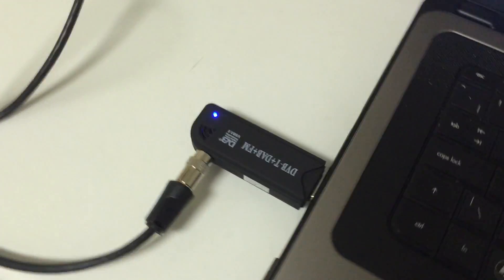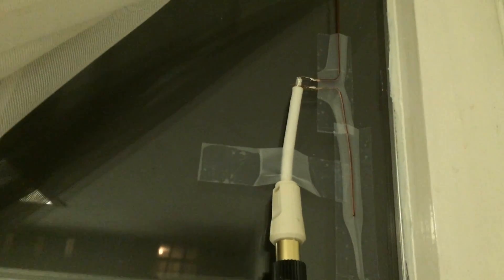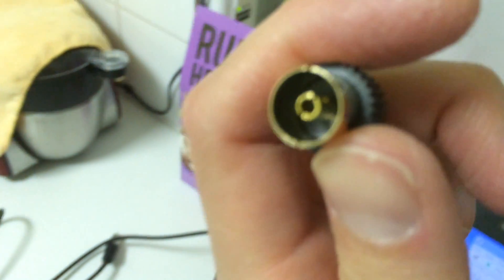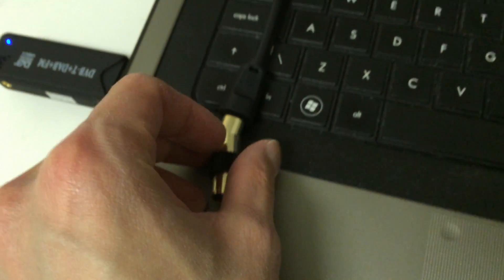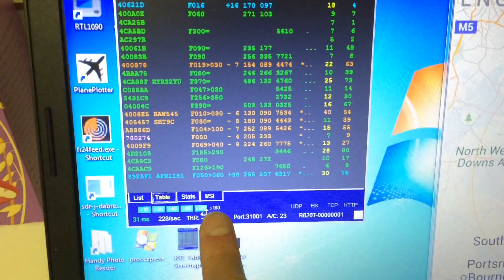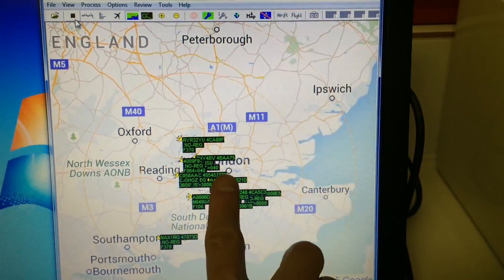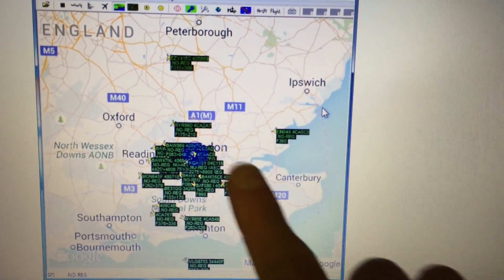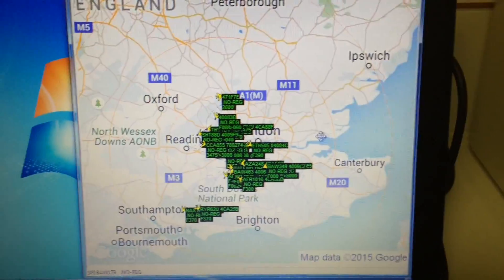Building a very cheap and effective 1090Mhz antenna for ADS-B reception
In this video I'm using it to receive aircraft ADS-B transmissions, which can then be used to overlay their positions with Planeplotter. The other thing that I do is to run a FlightRadar 24 feeder server that volunteers use to upload live ADS-B transmissions to FlightRadar 24 to power their aircraft tracking capabilities.

Download the Zadig driver for RTL-SDR Realtek R820T USB dongles